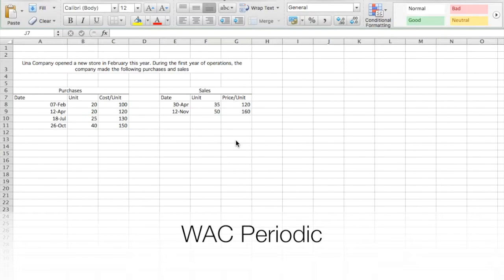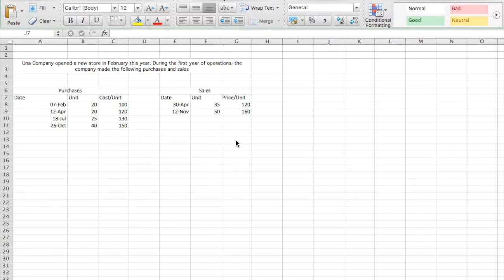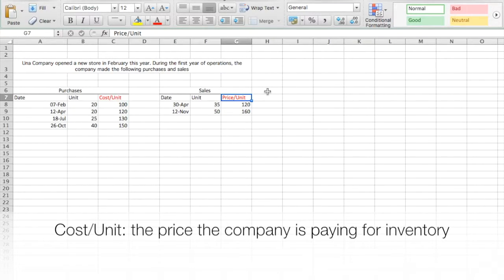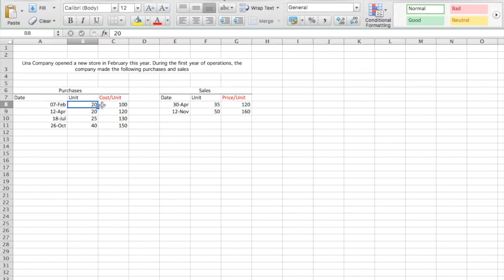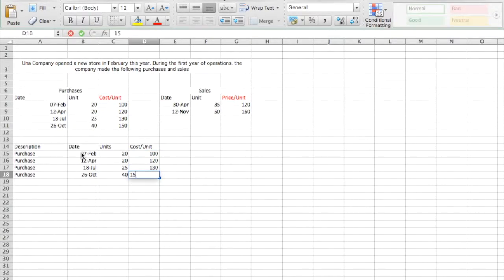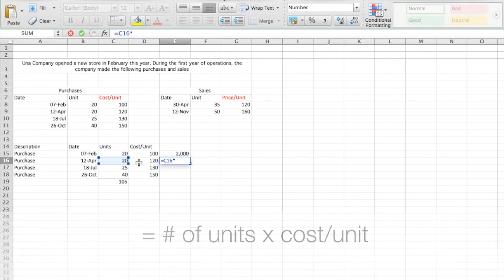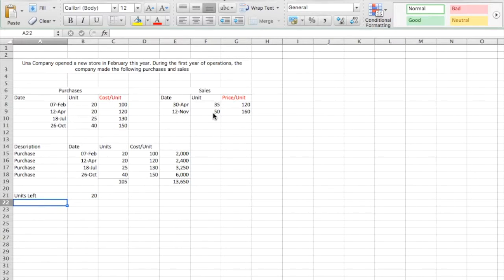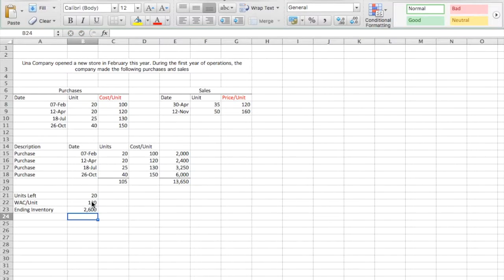Periodic WAC Accounting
Accounting Assignment